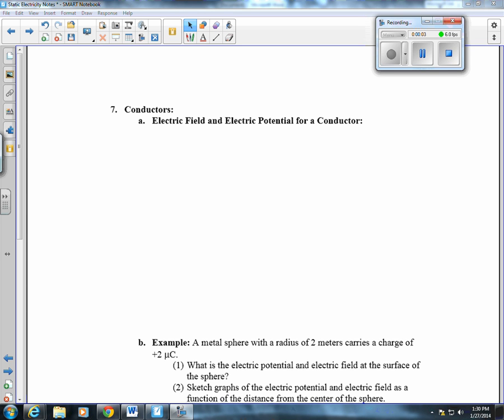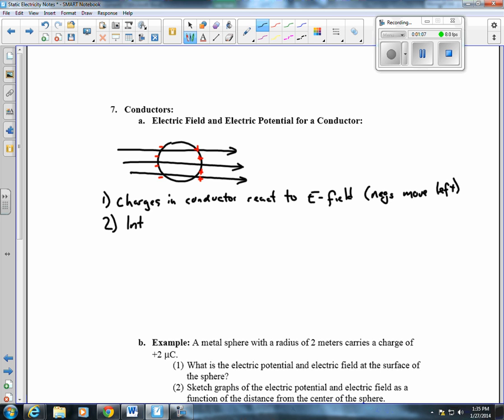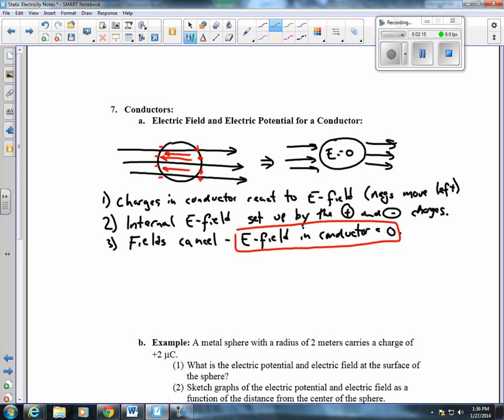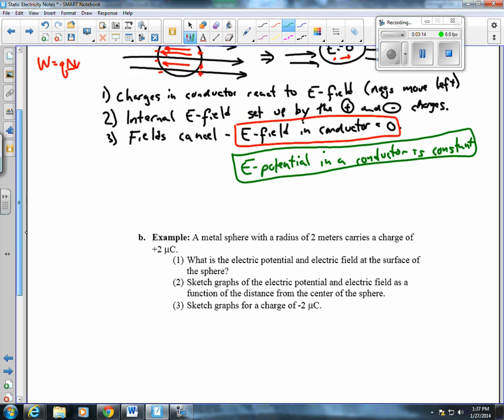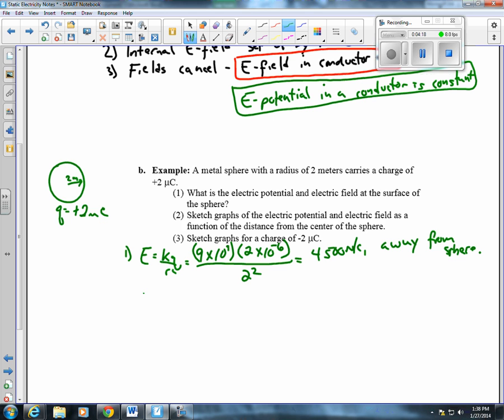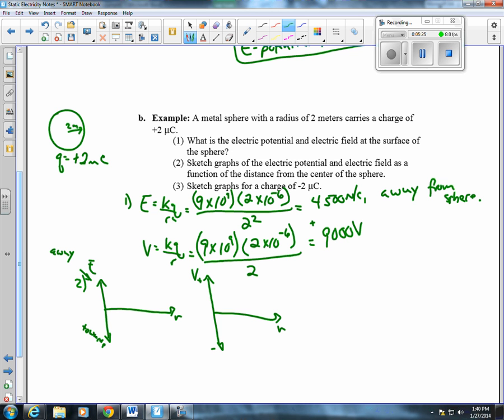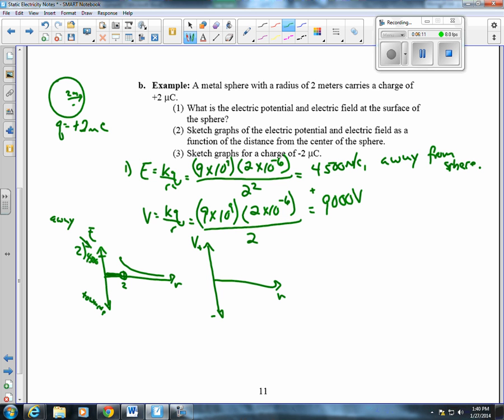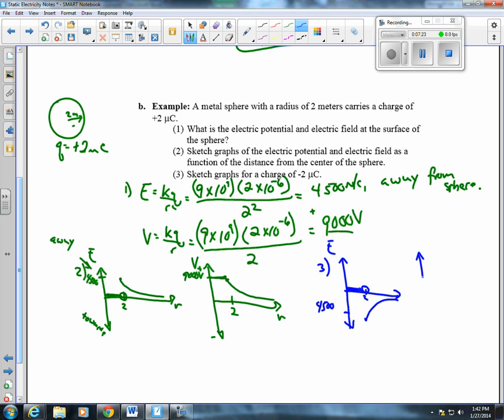Static Electricity Video 6